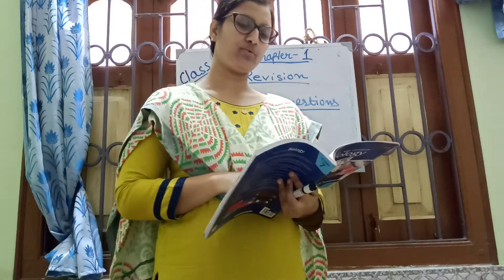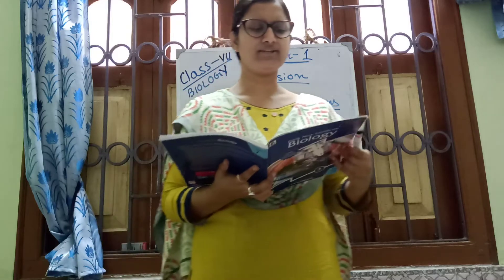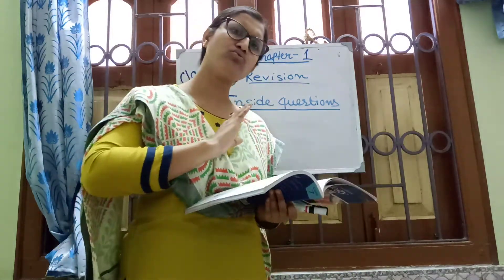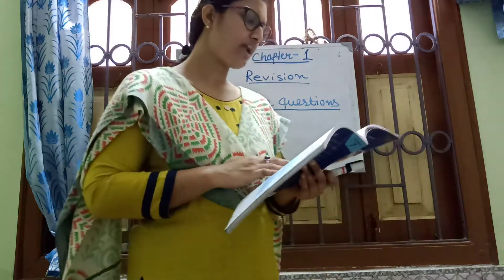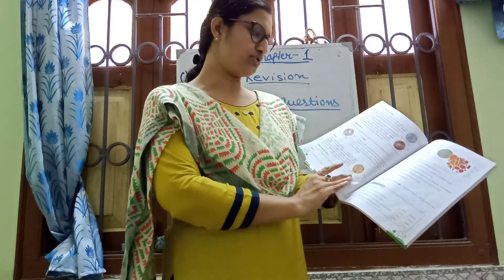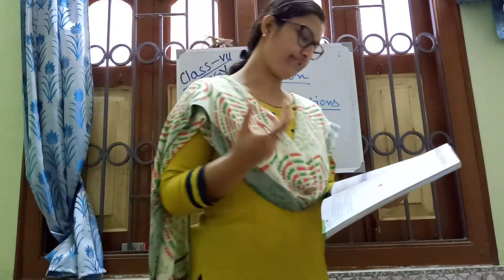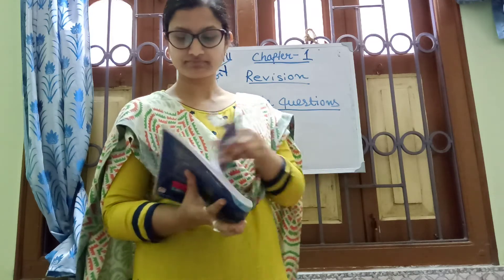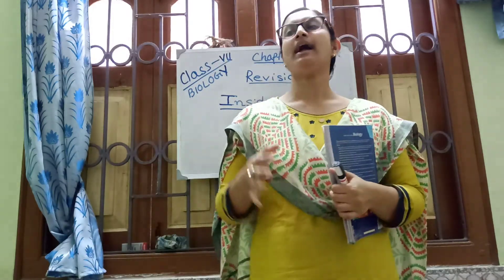Class - 7 ( Biology), chapter - 1